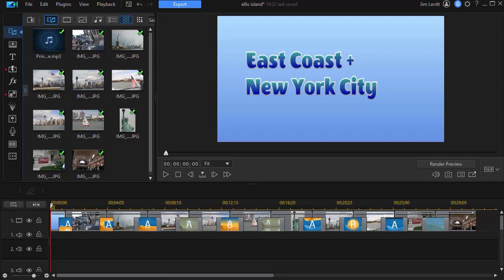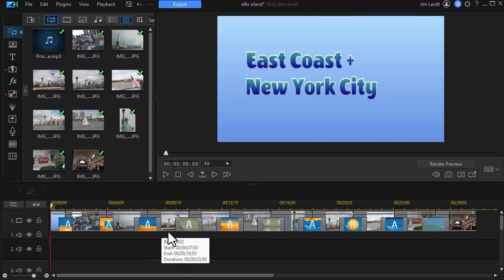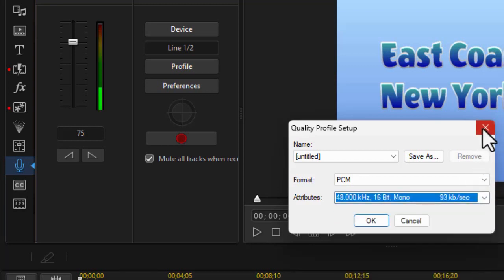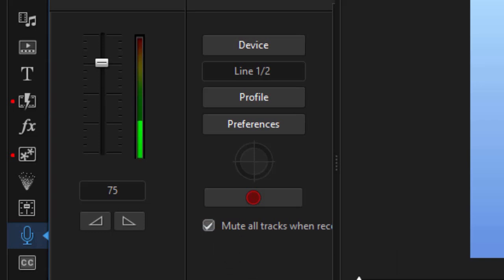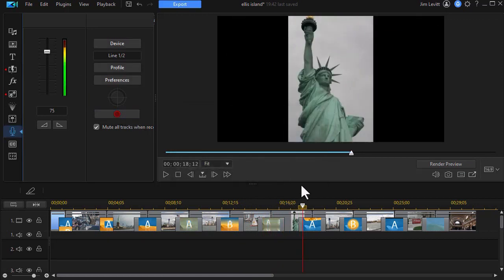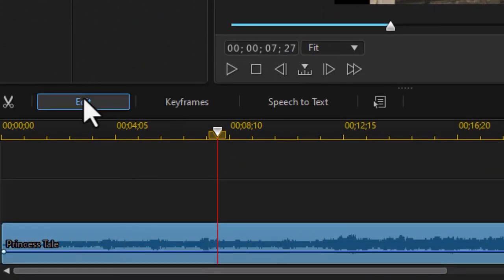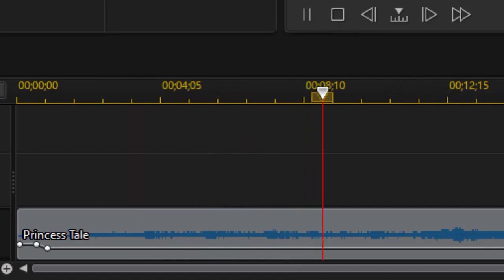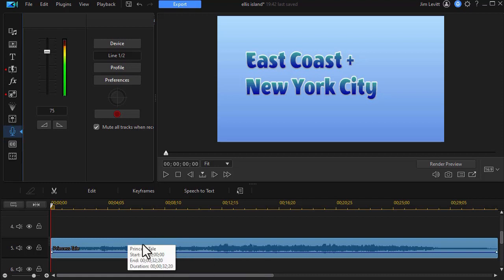PowerDirector - Tips on using the Voice Over Room with audio ducking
This tutorial offers basic instruction in how to use the voice over room and take advantage of the audio ducking tool to mix voice over with recorded music on another track.